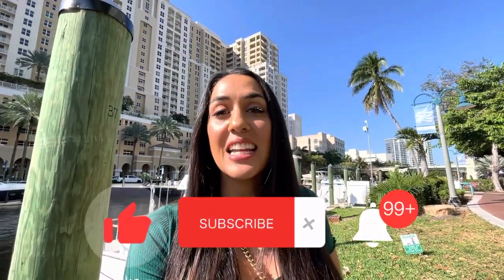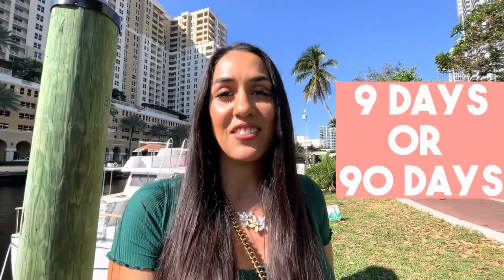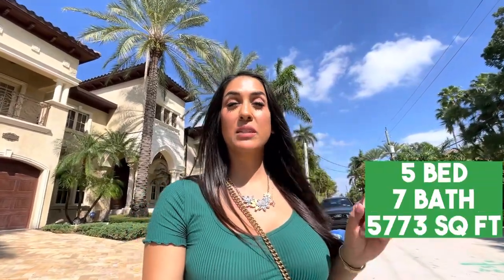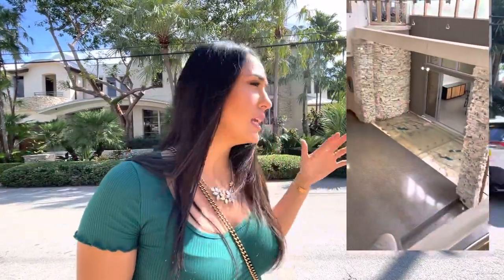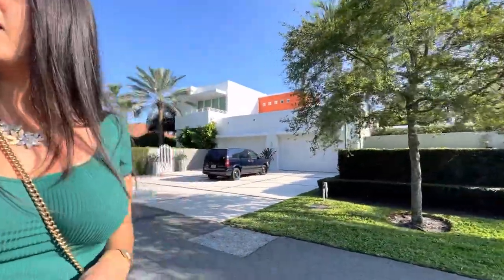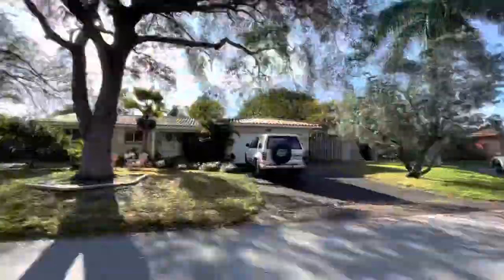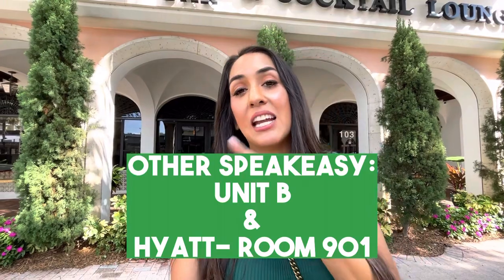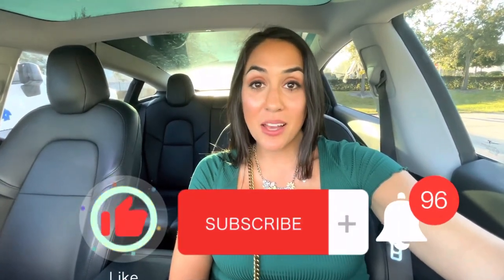5 Things You Need To Know About Fort Lauderdale, Florida